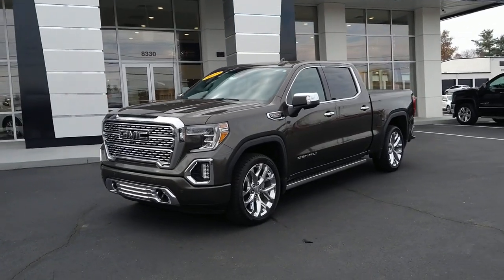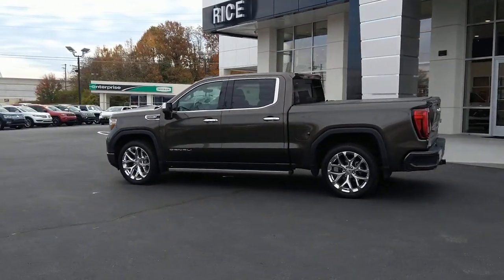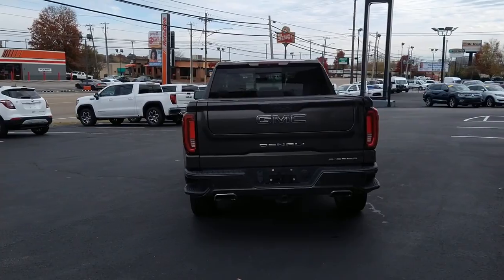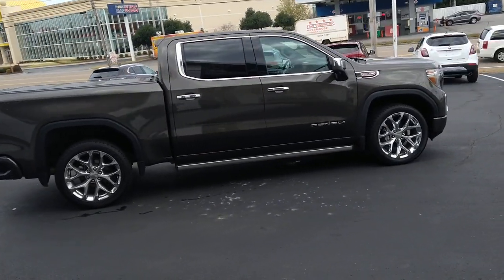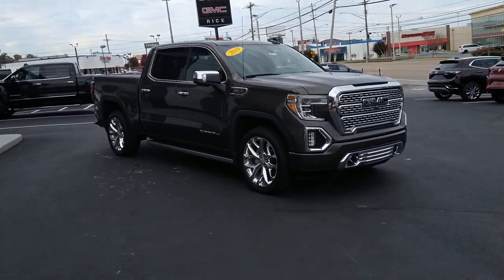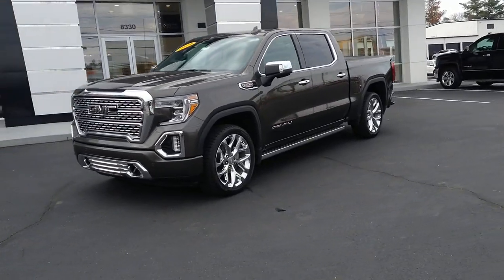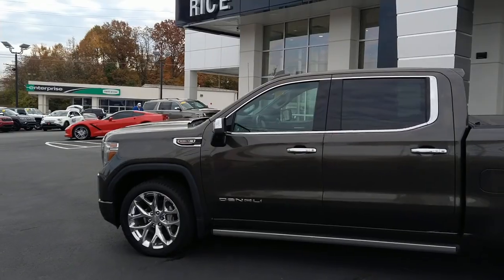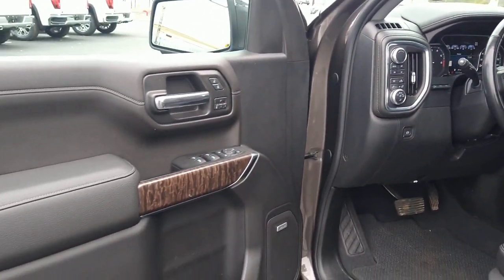2019 GMC Sierra 1500 Knoxville, Lenoir City, Maryville, Alcoa, Oak Ridge, TN G22314A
Smokey Quartz Metallic Used 2019 GMC Sierra 1500 Denali available in Knoxville,Tennessee at Rice Buick GMC. Servicing the Lenoir City, Maryville, Alcoa, Oak Ridge, TN area.

Navigation System,Denali Ultimate Package,Driver Alert Package I,Driver Alert Package II,Preferred Equipment Group 5SA,Technology Package,Trailering Package,7 Speakers,AM/FM radio,HD Radio,Premium Bose 7-Speaker Sound System,Radio data system,Radio: Premium GMC Infotainment Sys w/Navigation,Rear Dual USB Charging-Only Ports,SiriusXM Radio,Steering Wheel Audio Controls,Air Conditioning,Automatic temperature control,Electric Rear-Window Defogger,Front dual zone A/C,Rear window defroster,120-Volt Bed Mounted Power Outlet,120-Volt Instrument Panel Power Outlet,12-Volt Rear Auxiliary Power Outlet,Driver Memory,Memory seat,Power driver seat,Power Front Passenger Windows w/Express Up/Down,Power Front Windows w/Driver Express Up/Down,Power Rear Windows w/Express Down,Power steering,Power windows,Remote keyless entry,Remote Vehicle Starter System,Steering wheel mounted audio controls,Universal Home Remote,Adaptive suspension,Electrical Lock Control Steering Column,Manual Tilt-Wheel & Telescoping Steering Column,Speed-sensing steering,Traction control,4-Wheel Disc Brakes,ABS brakes,Dual front impact airbags,Dual front side impact airbags,Front anti-roll bar,Front wheel independent suspension,Keyless Open & Start,Low tire pressure warning,Occupant sensing airbag,Overhead airbag,Power Door Locks,Power Sunroof,Brake assist,Electronic Stability Control,Hill Descent Control,Delay-off headlights,Front fog lights,Fully automatic headlights,Panic alarm,Security system,Theft Deterrent System (Unauthorized Entry),Speed control,Heavy-Duty Rear Locking Differential,170 Amp Alternator,Auxiliary External Transmission Oil Cooler,Adaptive Ride Control Suspension,Auto-dimming door mirrors,Bumpers: body-color,Chrome Assist Steps,GMC MultiPro Power Steps,Heated door mirrors,High-Capacity Air Filter,Hitch Guidance,IntelliBeam Automatic High Beam On/Off,LED Cargo Area Lighting,Power door mirrors,Rear step bumper,Rear Wheelhouse Liners,Signature Denali Grille,Spray-On Pickup Bed Liner w/Denali Logo,2 USB Ports,2 USB Ports (1st Row),Apple CarPlay/Android Auto,Auto-dimming Rear-View mirror,Backup Camera,Color-Keyed Carpeting Floor Covering,Compass,Driver door bin,Driver vanity mirror,Floor Mounted Console,Following Distance Indicator,Forward Collision Alert,Front Pedestrian Braking,Front reading lights,Garage door transmitter,Genuine wood console insert,Genuine wood door panel insert,GMC 4G LTE,GMC Connected Access,HD Surround Vision,Heated steering wheel,Illuminated entry,Lane Change Alert w/Side Blind Zone Alert,Lane Keep Assist w/Lane Departure Warning,Low Speed Forward Automatic Braking,Multi-Color 15 Diagonal Head-Up Display,OnStar & GMC Connected Services Capable,Outside temperature display,Overhead console,Passenger vanity mirror,Rear Camera Mirror,Rear Cross Traffic Alert,Rear reading lights,Rear seat center armrest,Safety Alert Seat,Tachometer,Telescoping steering wheel,Tilt steering wheel,Trailer Tire Pressure Monitor System,Trip computer,Ultrasonic Front & Rear Park Assist,Voltmeter,Wireless Charging,10-Way Power Driver Seat Adjuster w/Lumbar,10-Way Power Passenger Seat Adjuster w/Lumbar,Forge Perforated Leather-Appointed Seat Trim,Front Bucket Seats,Front Center Armrest,Heated 2nd Row Outboard Seats,Heated Driver & Front Passenger Seating,Heated front seats,Heated rear seats,Power passenger seat,Split folding rear seat,Ventilated Driver & Front Passenger Seats,Ventilated fr